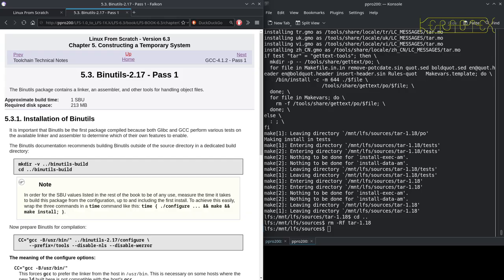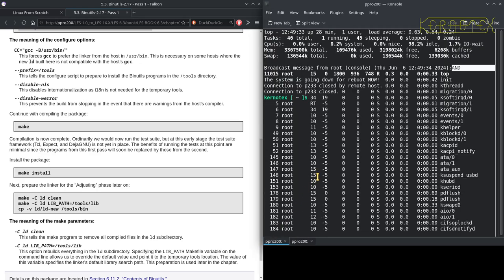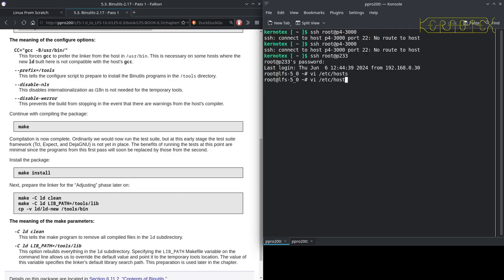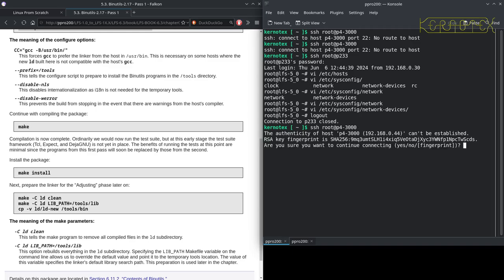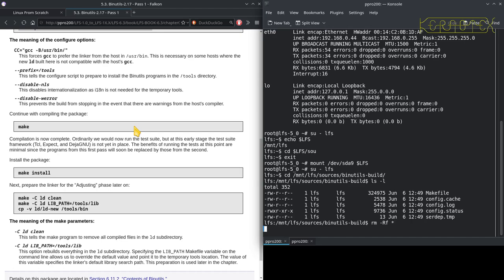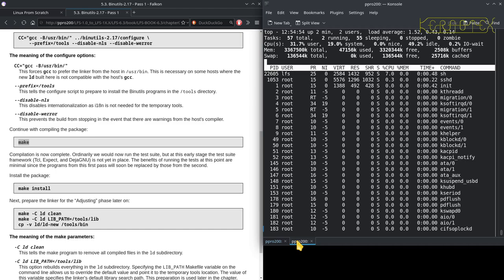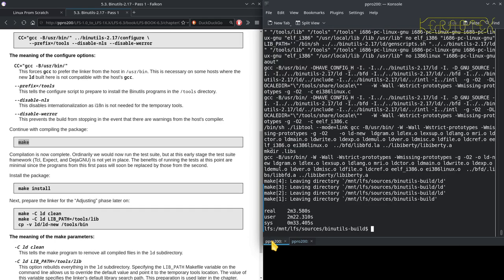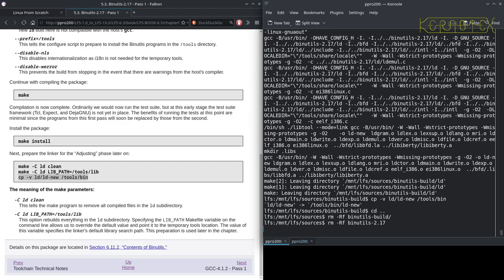05 Chapter 5: Binutils-2.17 Pass 1 - Linux From Scratch 5.0 to 6.3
Pass 1 of Binutils-2.17 in Chapter 5 is built and installed.

Celebrating Linux From Scratch's first 25 years by continuing the odyssey through past versions from the original 1.0 to the latest.

As mentioned in my previous series of building LFS 5.0 on LFS 4.0, my original plan was to jump to LFS-6.3 from 4.0 but I found I was fixing one problem after another which I soon realised wasn't sustainable. Apart from the fact that LFS 6.3 must be built running a 2.6 Kernel during the build and despite the fact that the book details specific Host System Requirements, LFS 6.3 wasn't a straightforward build on LFS-4.0. I suspect the (then new) feature of Host System Requirements probably hadn't had thorough testing. So this particular series of videos you are watching now is essentially the second part of the transition from LFS-4.0 to LFS-6.3.

Once the host has been set up correctly, LFS 6.3 itself is a quite a robust build and apart from a single hack (which is actually documented in much later versions of the LFS books), it built extremely successfully.

It might be impossible to do this on modern hardware - the support for modern niceties such as SATA, NVMe, PCI-e, USB, etc. are either just appearing or only starting to become more mature in the Linux 2.6 kernel.

LFS-6.3 was published 28 August 2007

With this build I have finally been able to move away from The Pentium MMX used for all the earlier builds which is a relief as the previous LFS-5.0 build took noticeably longer to compile. Here, LFS-6.3 is built on a Pentium 4 HT 3.0 GHz (released early 2005) with 4 GB memory. Although this CPU is among the first of the Intel x86 CPUs to feature a 64 bit instruction set, this technology was still quite new at the time that LFS-6.3 was published. 64 bit CPUs are barely mentioned in the book therefore this build remains a 32 bit build. As this Pentium 4 core is hyper-threaded, I made use of this by setting 'MAKEFLAGS=-j2'. There are one or two packages that sometimes fail with a parallel build so I just reverted to 'make -j1' and resumed the build if this happened. As you would expect, the Pentium 4 is much faster than the Pentium MMX, as much as ten times in some cases (e.g. Kernel build).